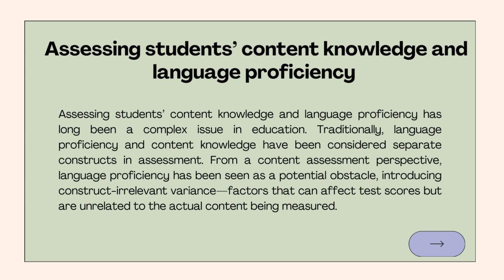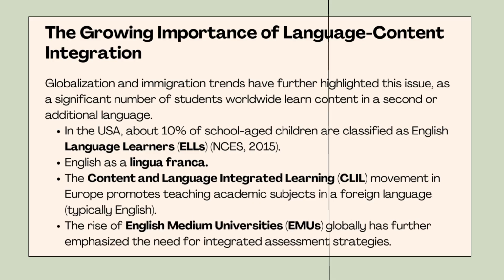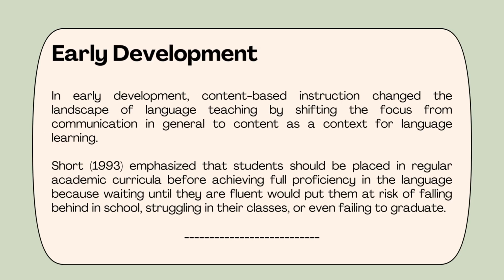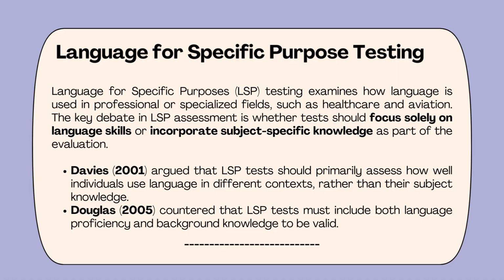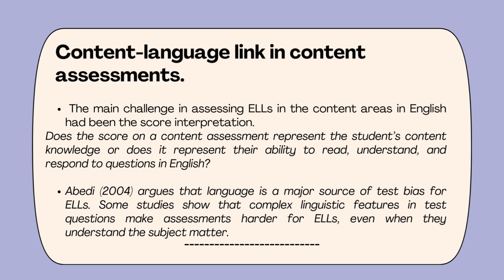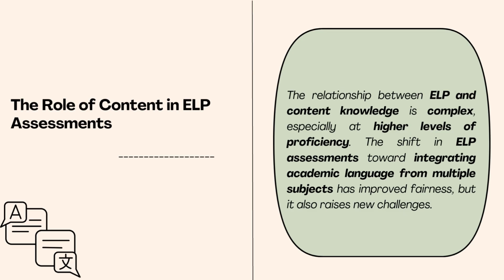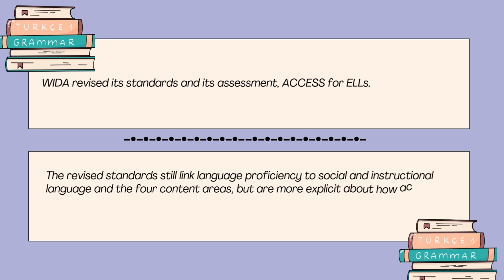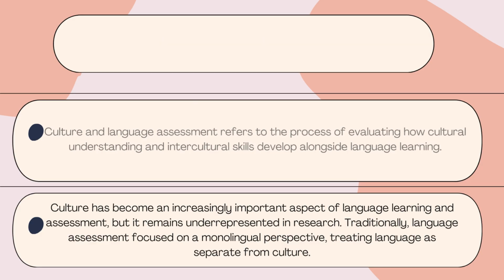Assessing Students' Content Knowledge and Language Proficiency; Culture and Language Assessment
ASSESSING LANGUAGE DOMAIN

This video focuses on ASSESSING STUDENTS' CONTENT KNOWLEDGE AND LANGUAGE PROFICIENCY AND CULTURE AND LANGUAGE ASSESSMENT.